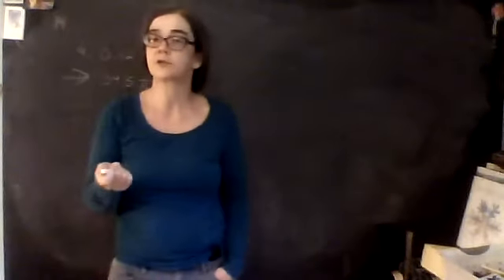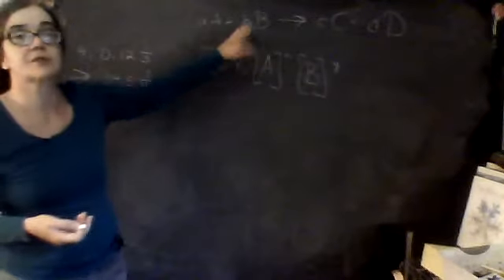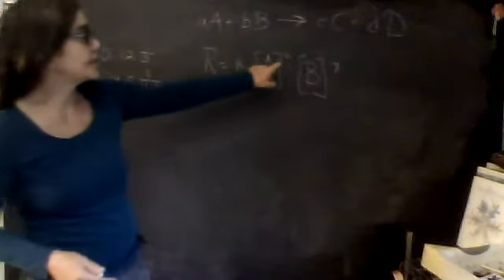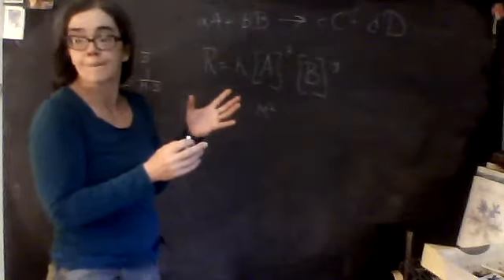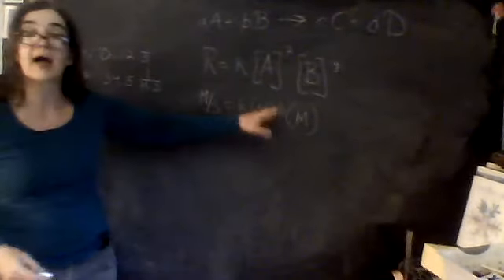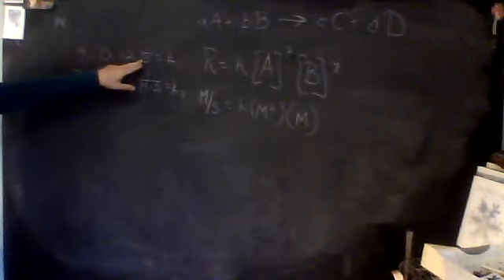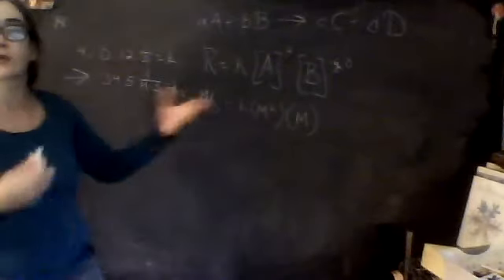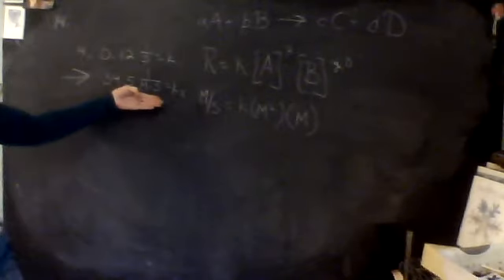Module 14 Review Question 1-4